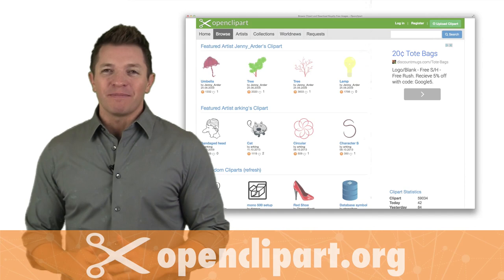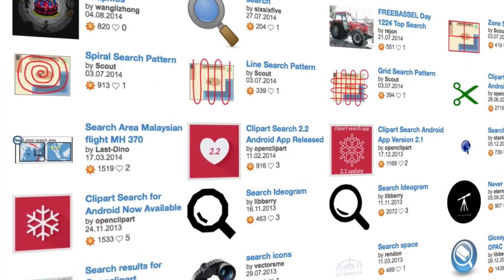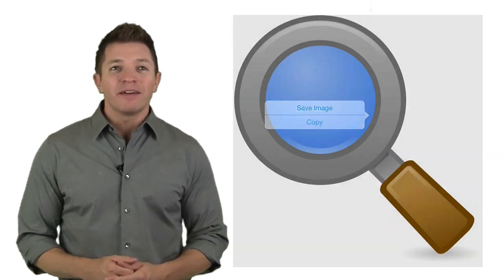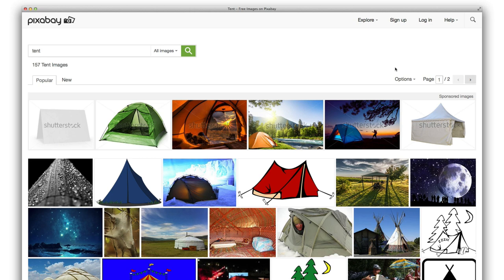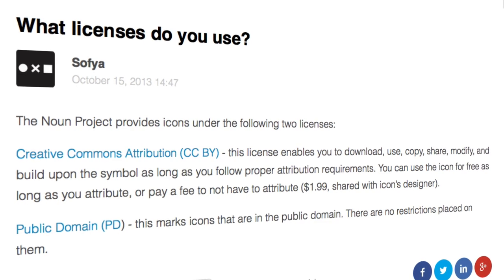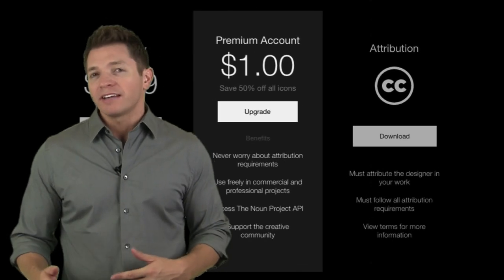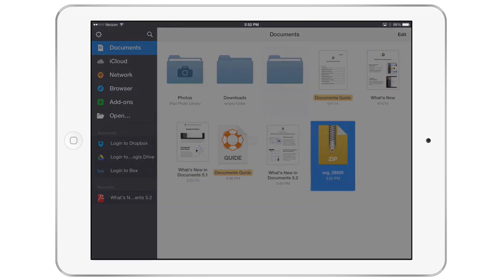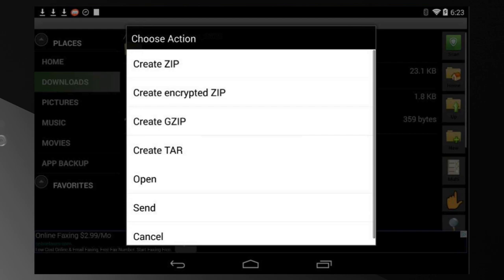Free Images for Your Projects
Learning in Hand Show #29 tells you about three websites that are great for finding clipart, photos, symbols, and icons. These sites feature images that you already have permission to use on your website, blog, poster, slideshow, video, animation, etc., etc. Also, get tips on how to download these images and advice for finding images to illustrate your ideas.

for a transcript with links.